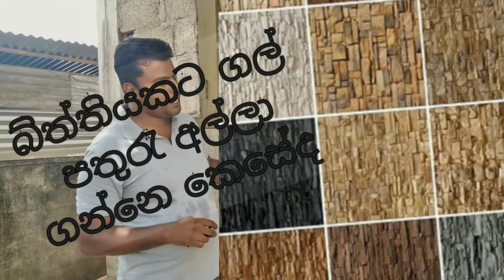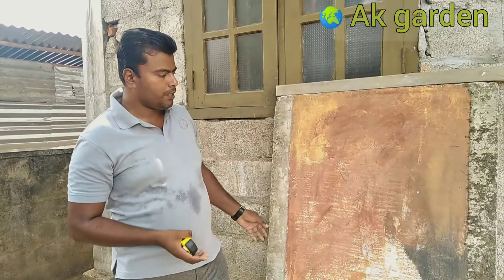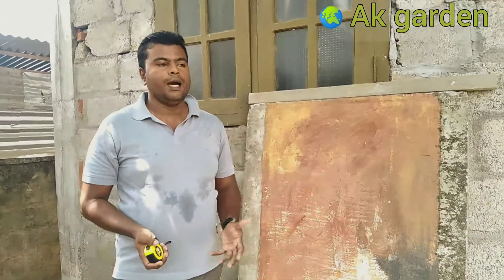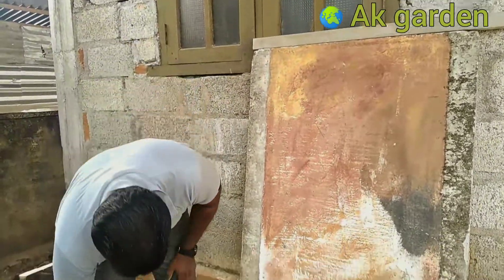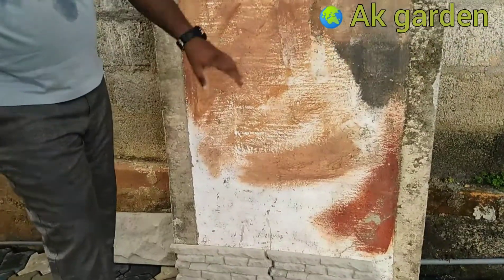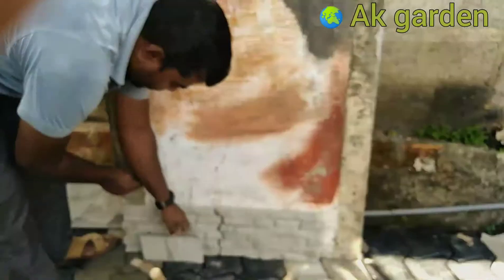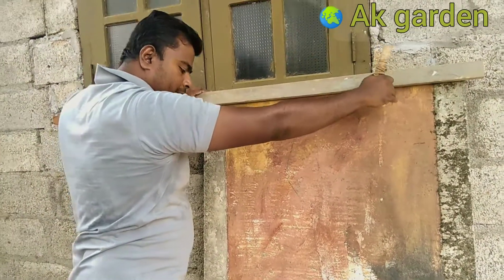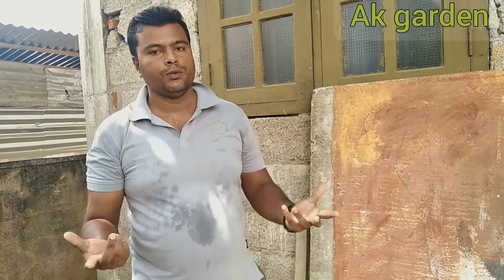බිත්තියකට ගල් පතුරැ අල්ලා ගන්නෙ කෙසේද ? Published 7 april 2020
By- nilanka aruna kumara